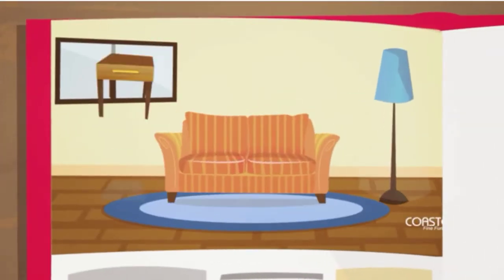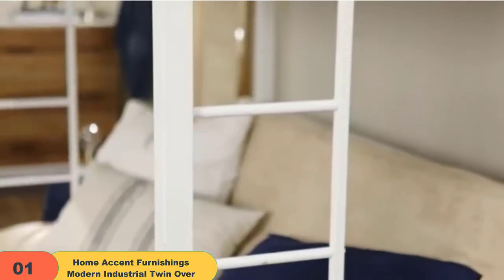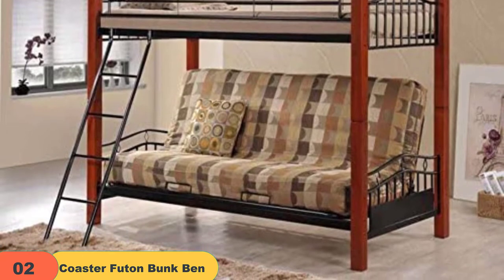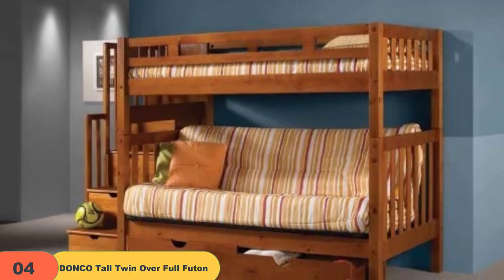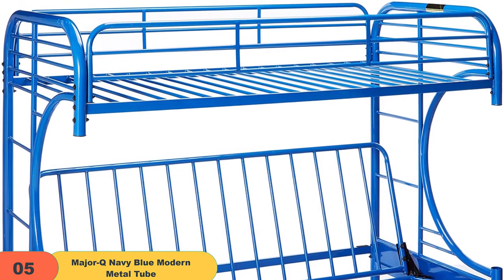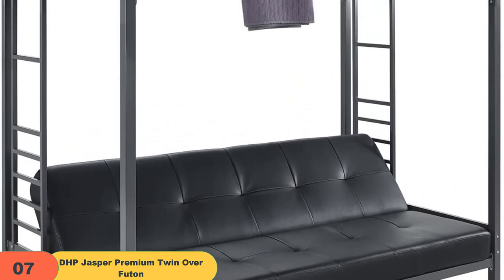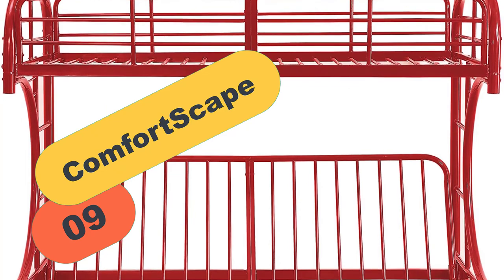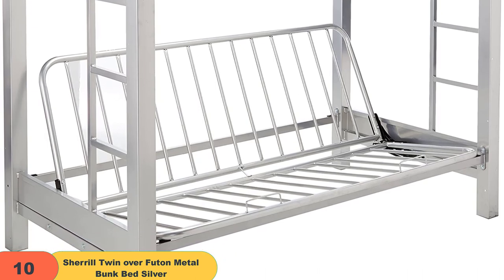Bunk Bed: Best Futon Bunk Bed 2022 (Buying Guide)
Are you looking for the Best Futon Bunk Bed of 2022? These are some of the coolest Bunk Bed we found so far:
✅1. Home Accent Futon Bunk Bed
✅2. Coaster Futon Bunk Ben
✅3. Sturdy Eclipse Futon Bunk Bed
✅4. DONCO Tall Futon Bunk Bed
✅5. Major-Q Futon Bunk Bed
✅6. ComfortScape Queen
✅7. DHP Jasper Futon Bunk Bed
✅8. NHI Express Futon Bunk Bed
✅9.  ComfortScape
✅10.Sherrill Futon Bunk Bed